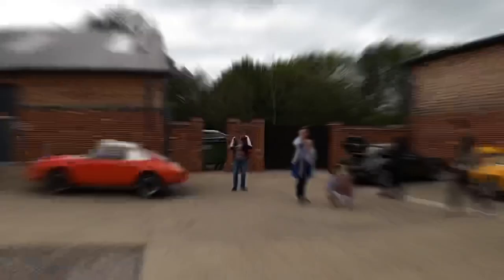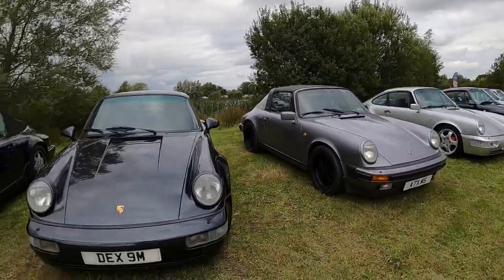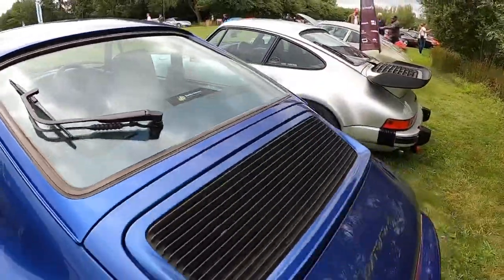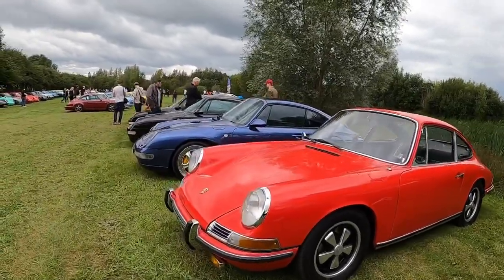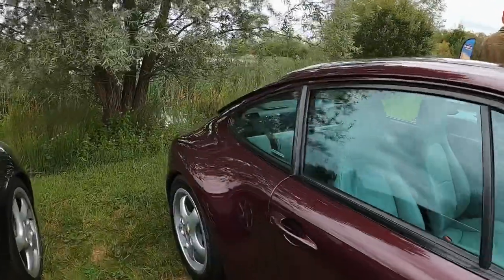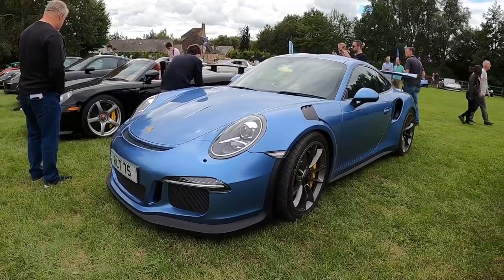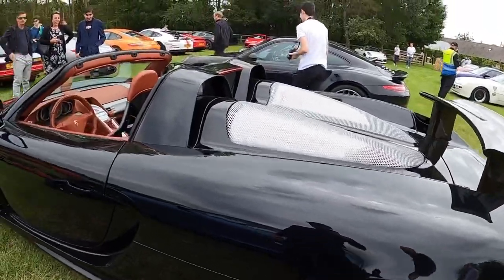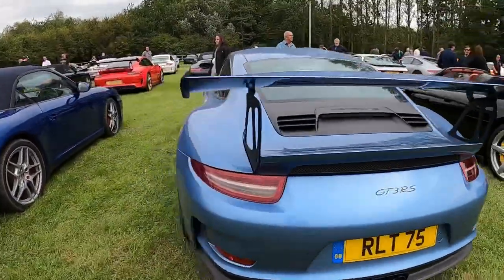The Greatest Porsche Gathering Ever?! (Boxengasse)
Today I went to Boxengasse event, bringing together all air and water cooled Porsches! Some of the greatest cars you’ll ever see gathered in one place!

Mak